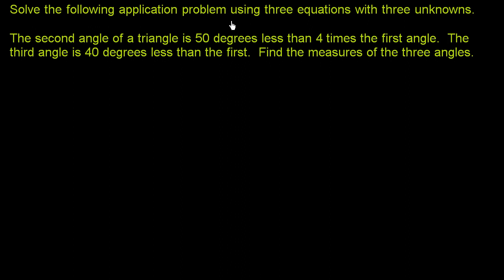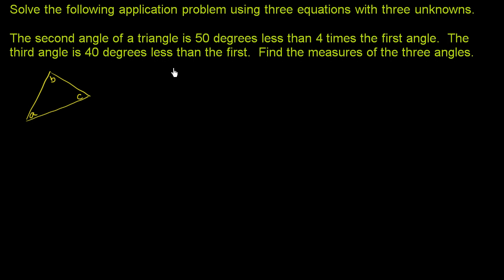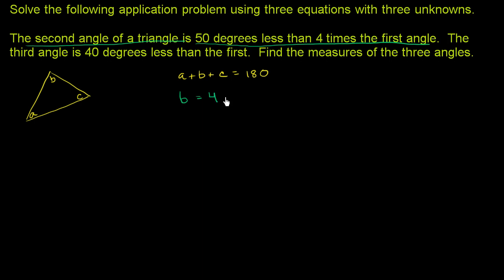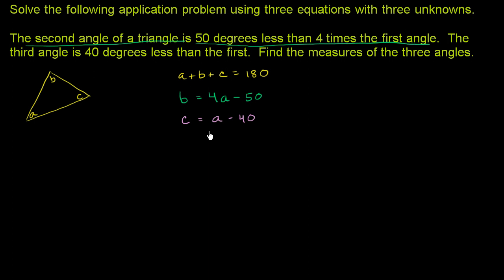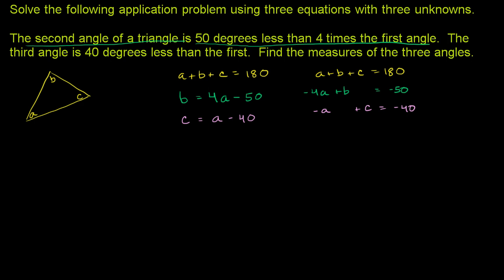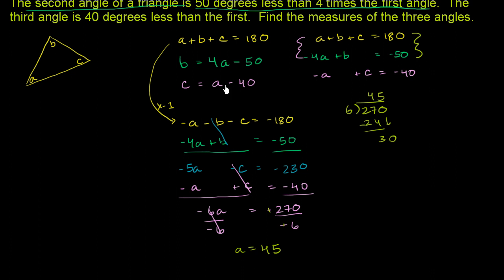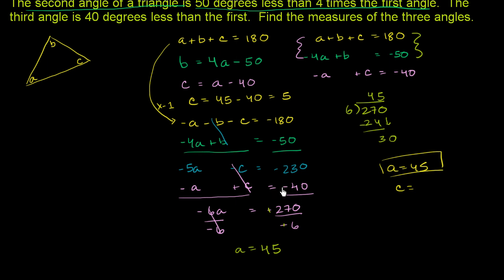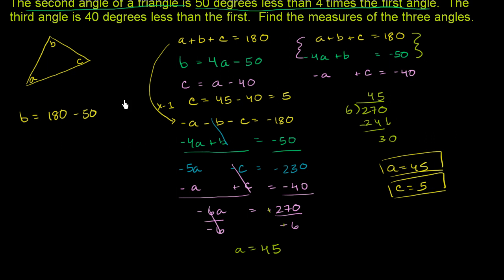Three equation application problem | Algebra II | Khan Academy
Three Equation Application Problem